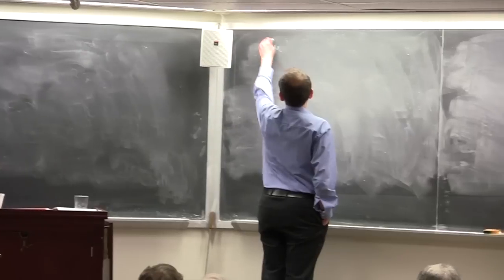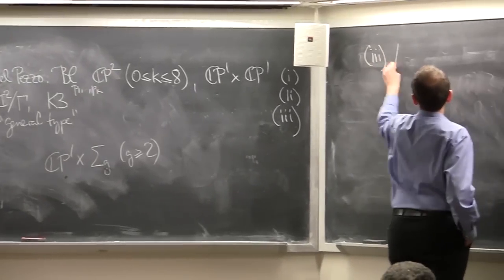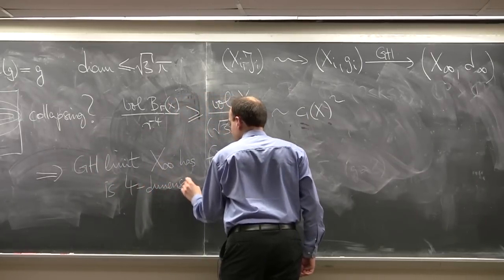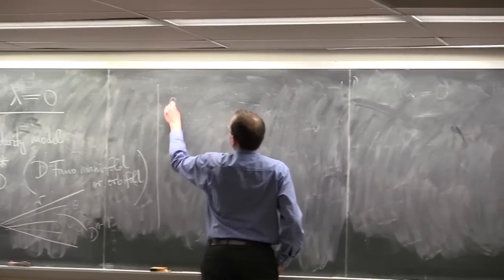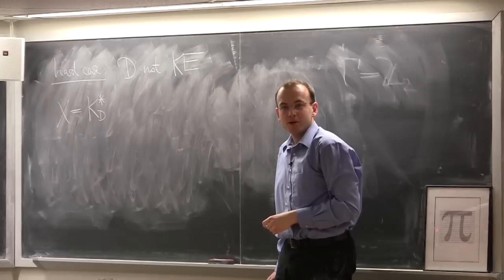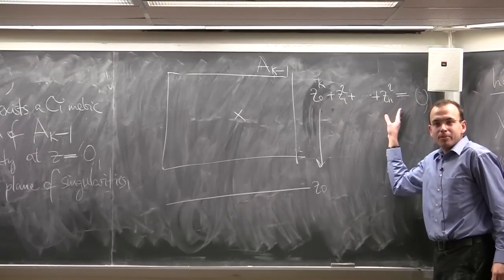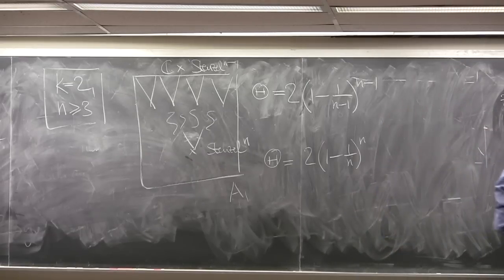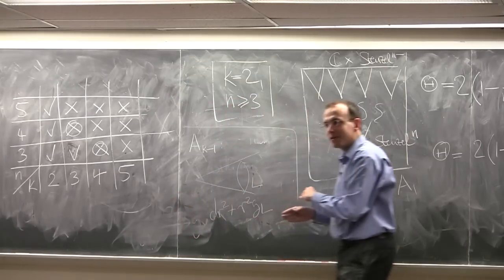Singularities of Kahler-Einstein Metrics and Complete Calabi-Yau Manifolds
Hans-Joachim Hein
Research Associate in Geometry, Department of Mathematics

ABSTRACT

When Einstein metrics form singularities one expects to see a bubble tree structure in which the bubbles are complete Ricci-flat spaces. We still lack a detailed understanding of this process in general. I will discuss several examples - old, new, and speculative - of singularity formation in the Kähler-Einstein case. Topics will include gravitational instantons in real dimension 4, and isolated Einstein singularities whose tangent cones have nonisolated singularities. Partly joint with Ronan Conlon and Aaron Naber.

Recorded April 13th, 2013 as part of Calabifest: The 28th Geometry Festival.